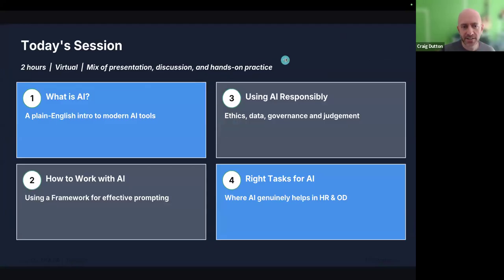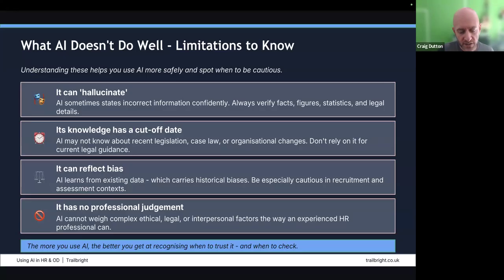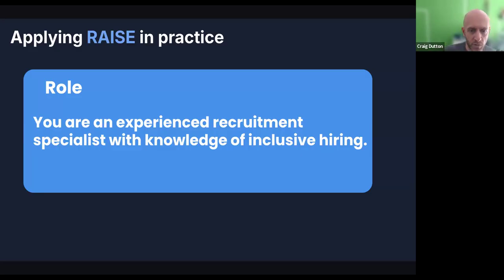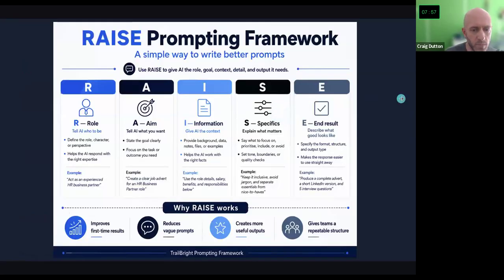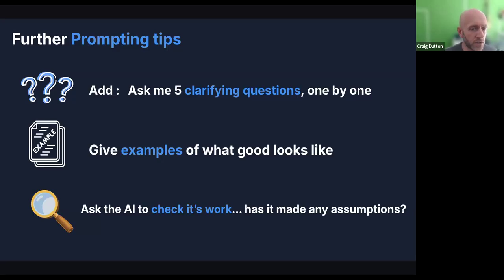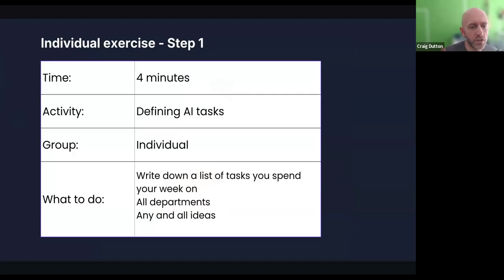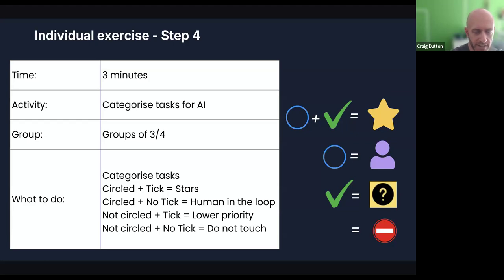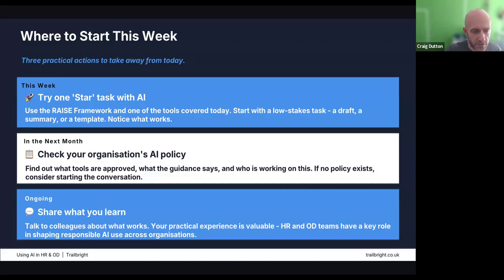Beginners Guide to using AI Tools - 28th May